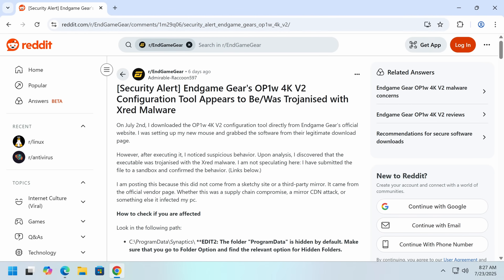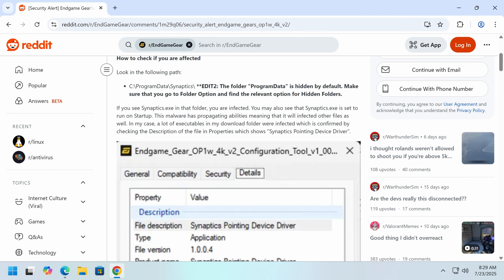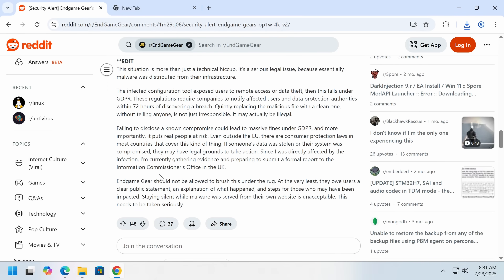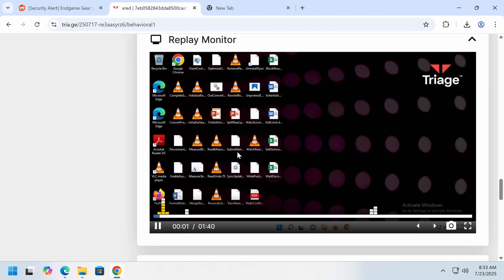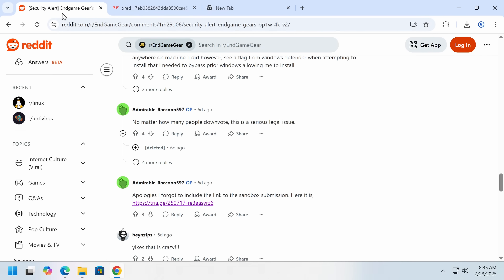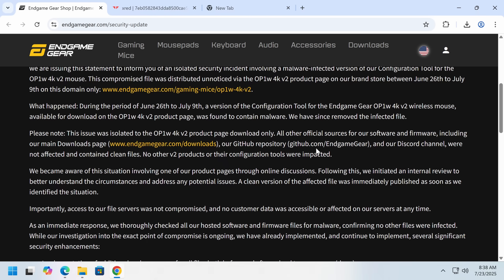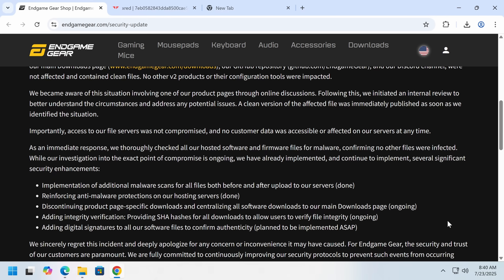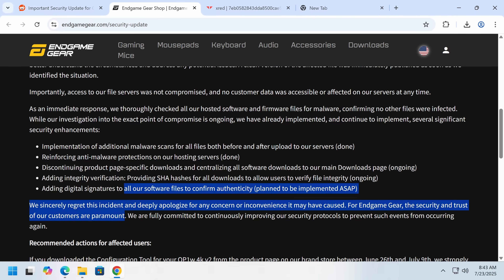This Gaming Mouse "Software" Was infected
This Gaming Mouse "Software" Shipped Malware?